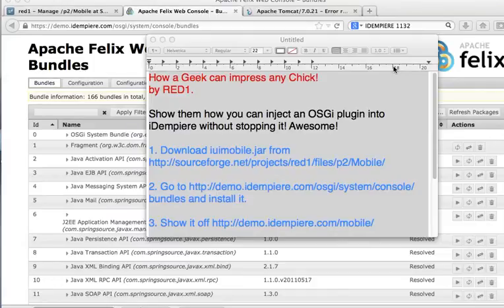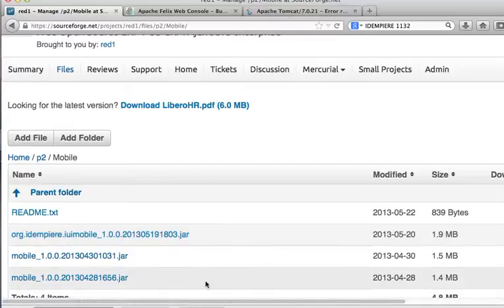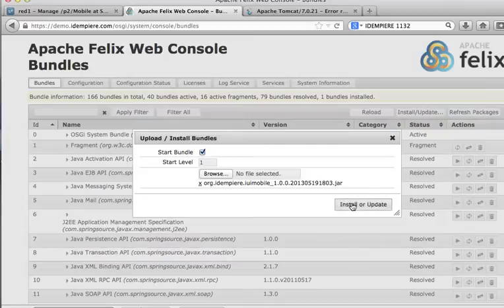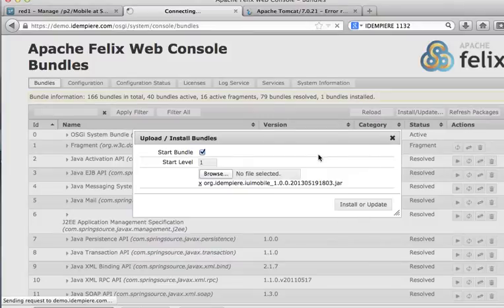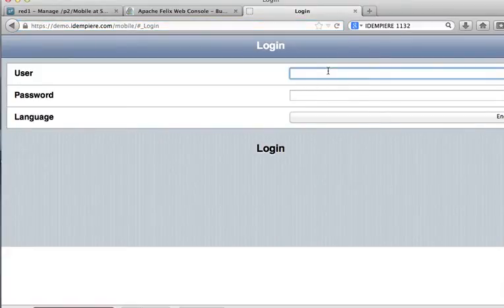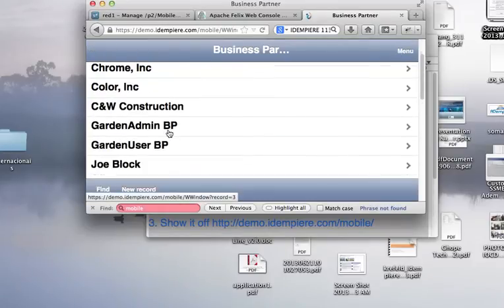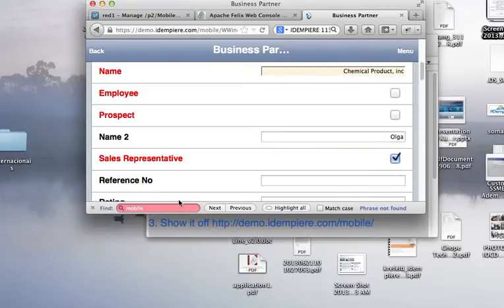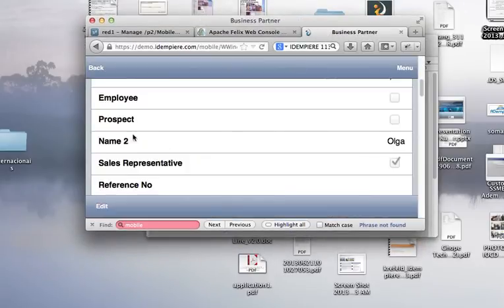Install Mobile iUI to iDempiere via Felix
Now you can impress any chick! Show them how you can inject an OSGi plugin into iDempiere without stopping it!
2. and install it.
Please uninstall the plugin via Felix after install so that others can try the demo also!
iUIMobile is an enitrely code based UI without any metadata changes to the Database and thus perfectly save and ideal to demo in your own iDempiere server. It is a contribution from ADAXA Australia.